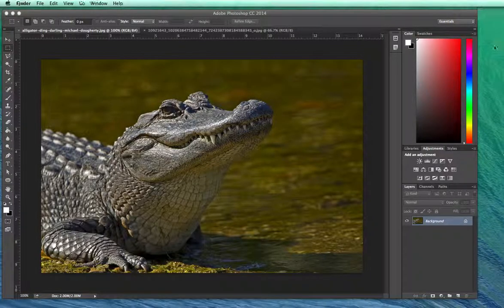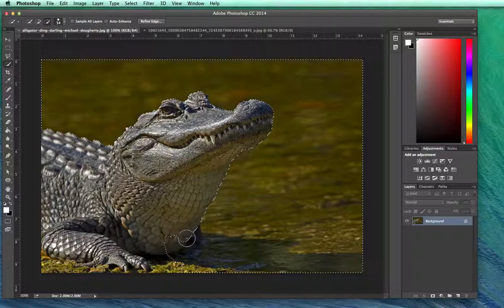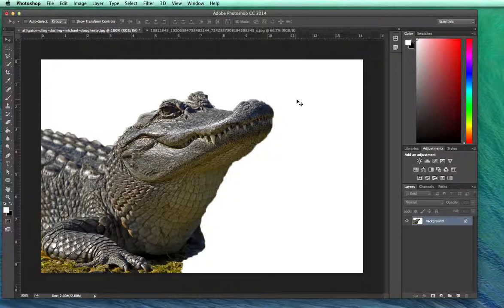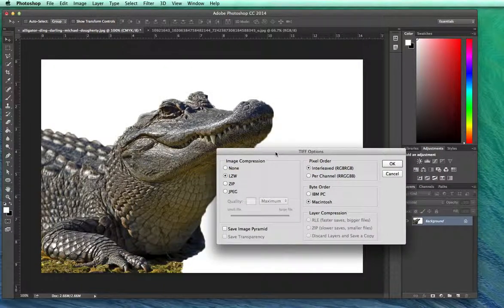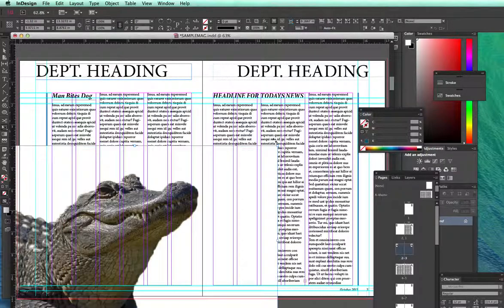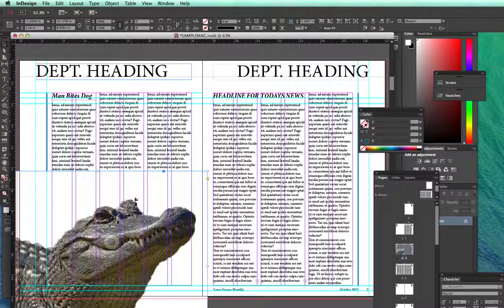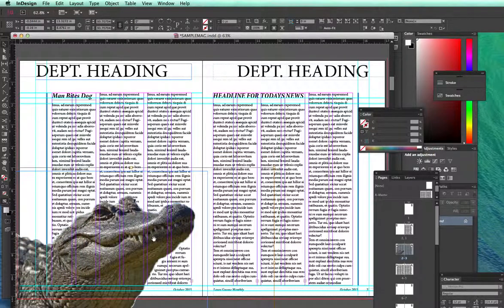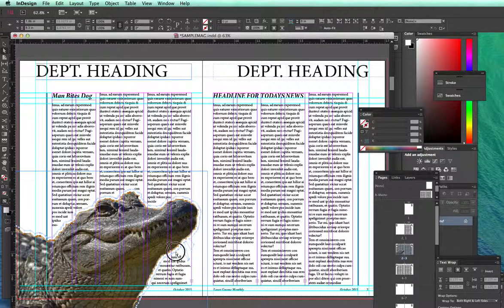InDesign 6 ClippingPathSimple